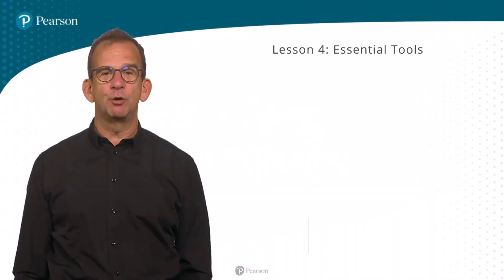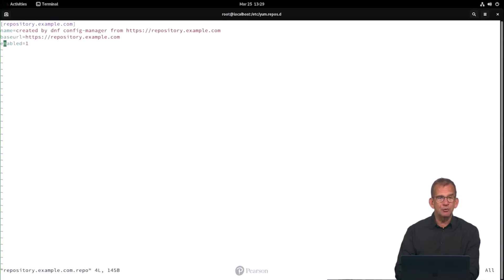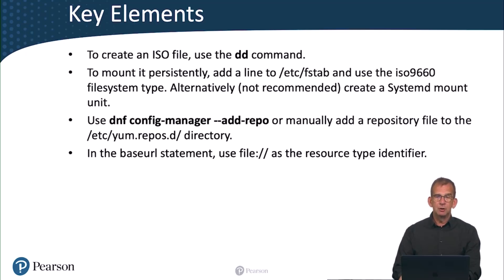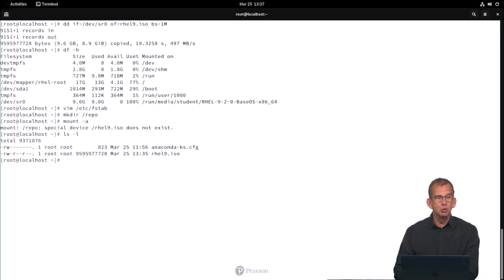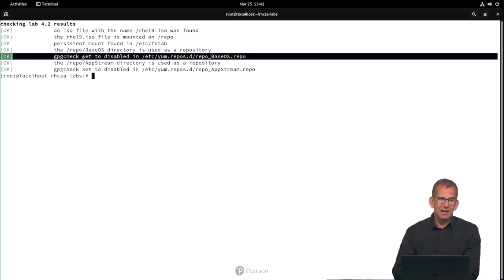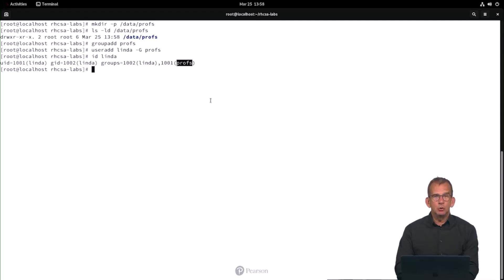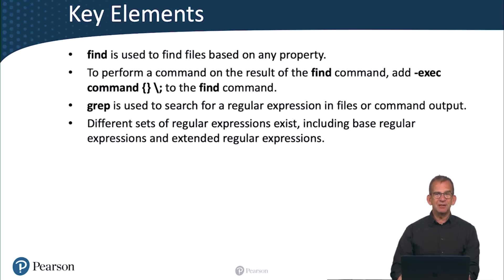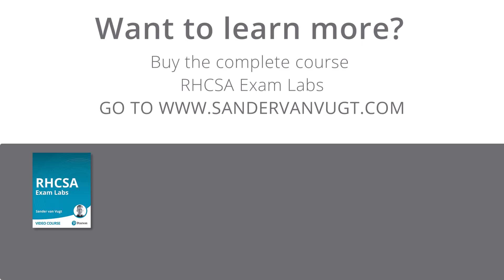RHCSA Exam Labs Essential Tools Lab Exercises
Includes RHCSA practice labs:
Configuring remote repository access
Configuring local repository access
Managing permissions
Finding files